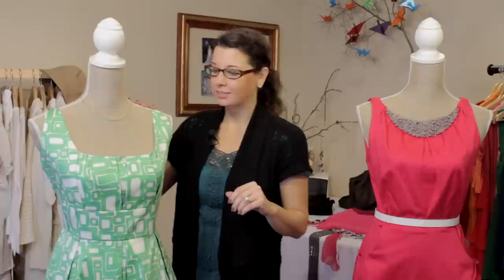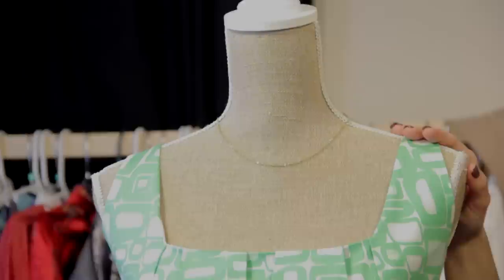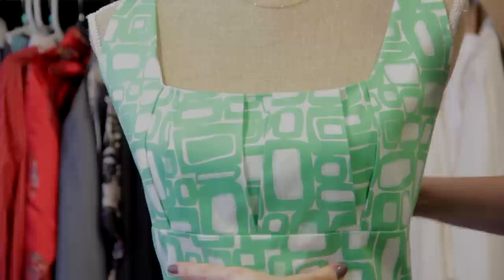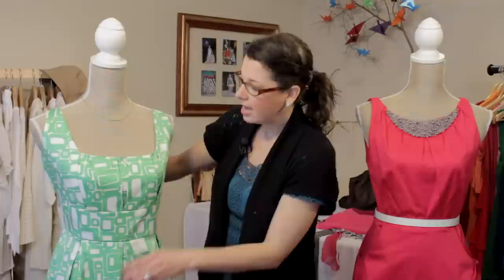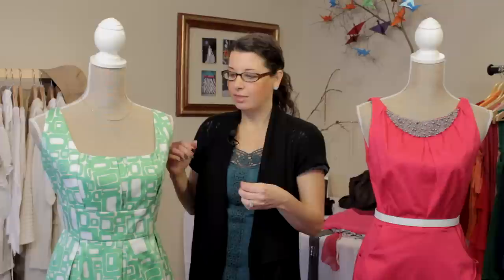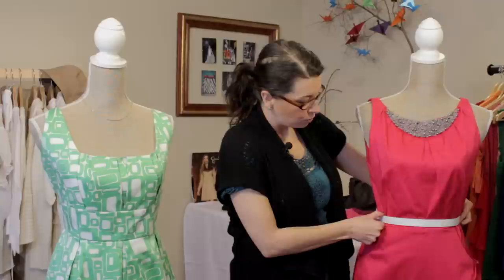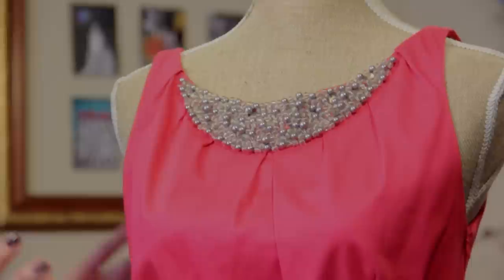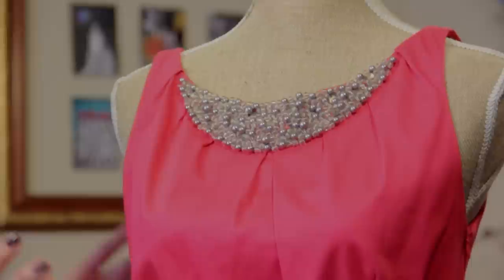What Kind of Dress Should Short Girls Wear? : Style With Ease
A good-fitting dress is one that short girls should wear. Find out what kind of dress short girls should wear with help from an experienced style professional in this free video clip.

Series Description: Looking stylish doesn't have to be the most difficult thing you do all week, as long as you pay attention to a few key ideas. Learn about gaining style with ease with help from an experienced style professional in this free video series.